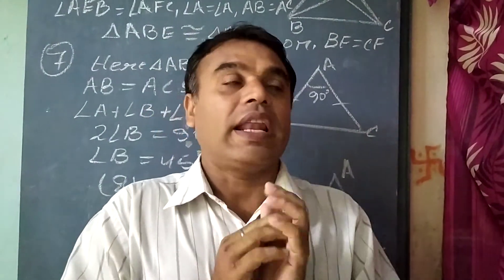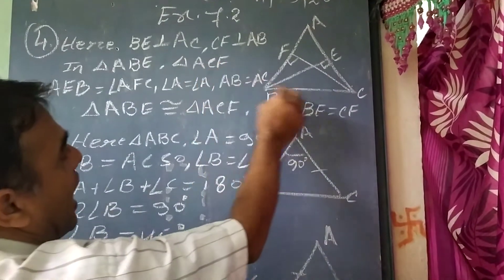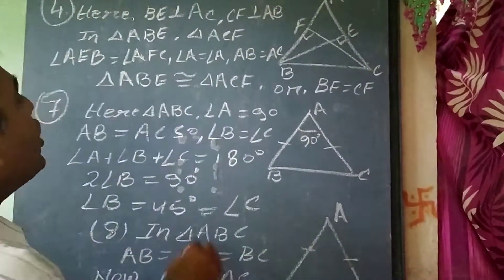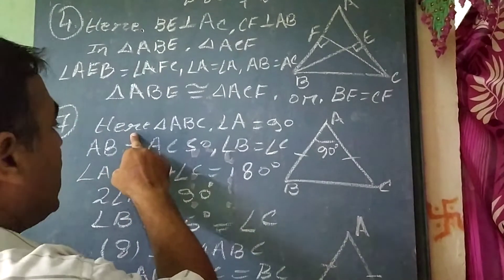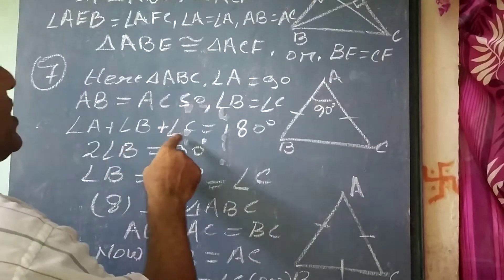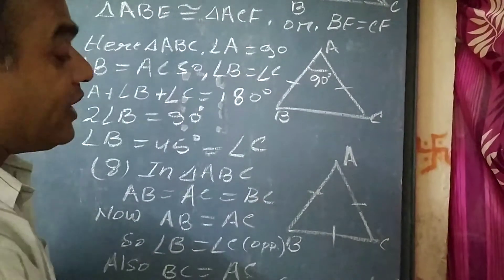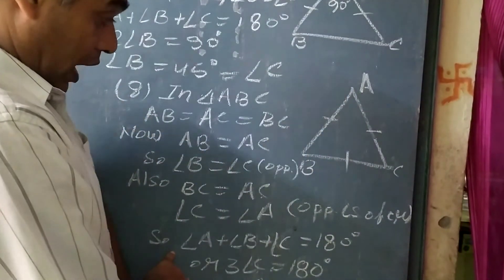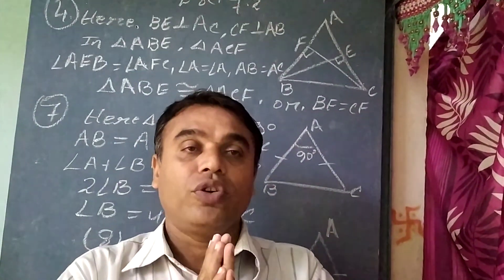9th ClassTriangles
Exercise 7.2